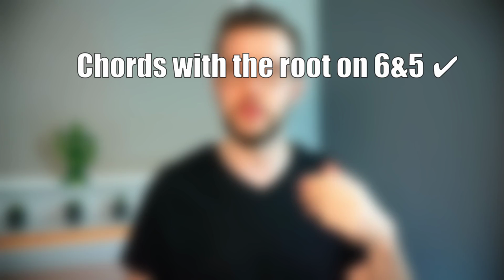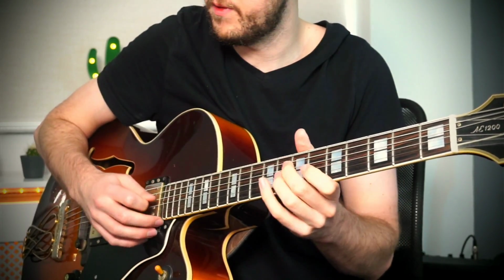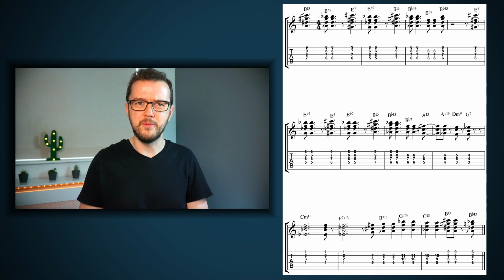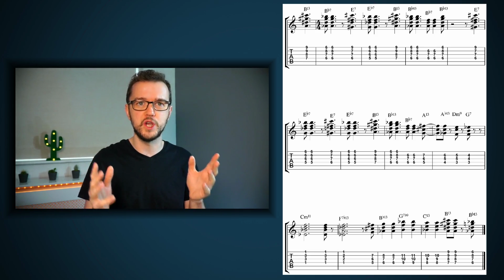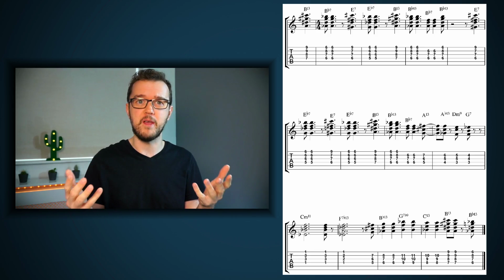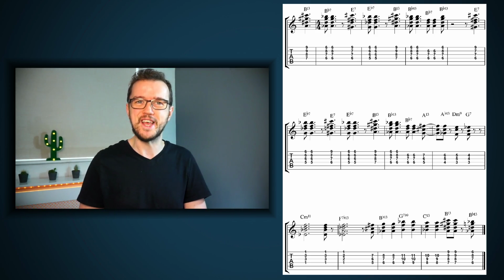Jazz Guitar Comping | 3 CHORD Solos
As jazz guitarists we spend most of our time comping.

Yet, most of us do not practice it in the woodshed.

This lesson teaches you the art of jazz guitar comping by looking at three etudes.

The etudes are different examples from jazz standards that demonstrate both comping and chord solos.

How do you approach jazz guitar comping?

0:00 Introduction
1:01 Etude 1 - Jazz Blues Chord Solo
2:35 Etude 2 - Wave
4:04 Etude 3 - Satin Doll